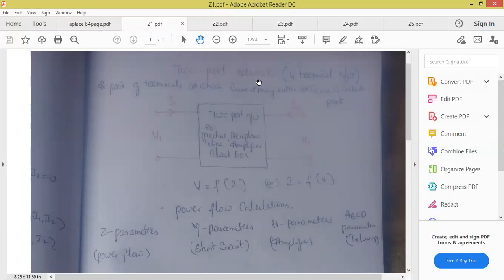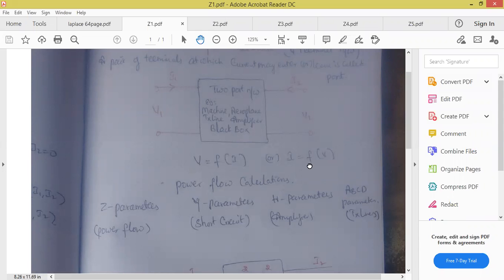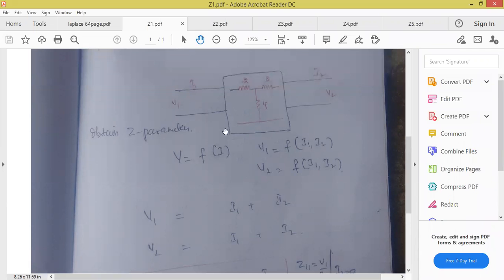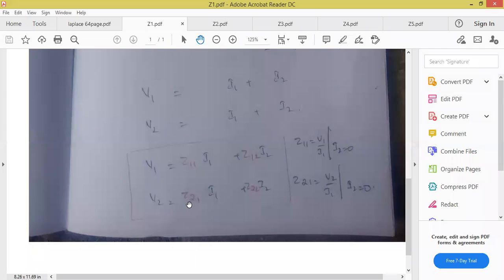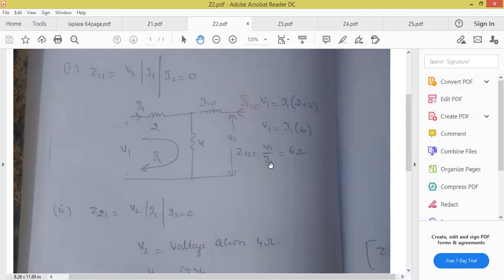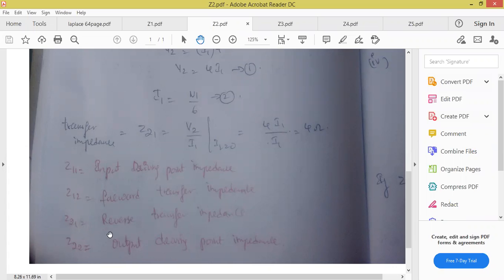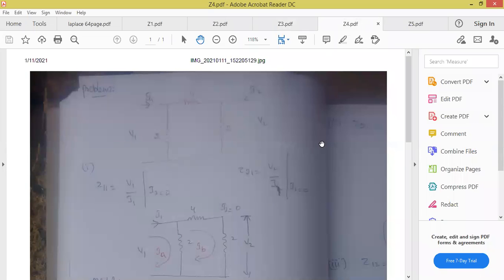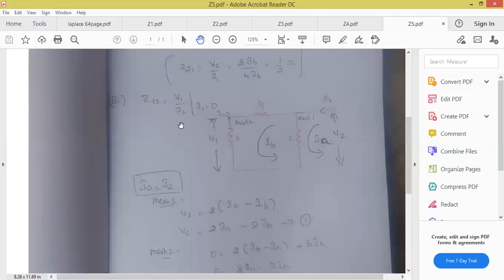Two Port Zparameters